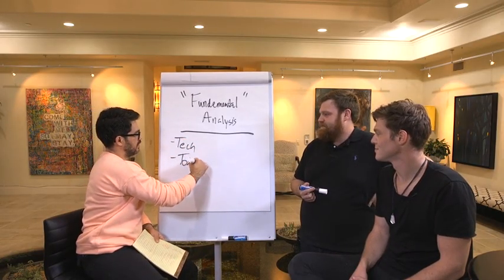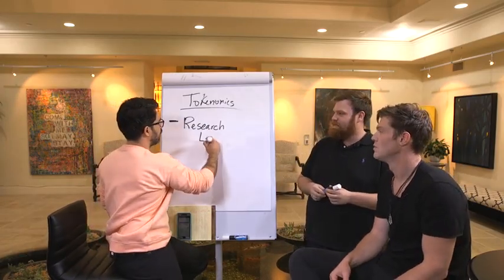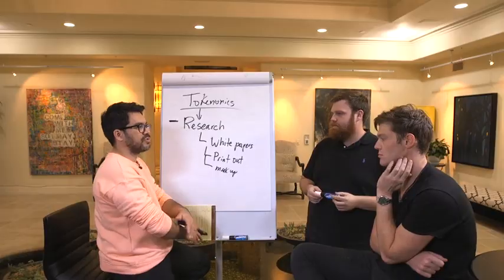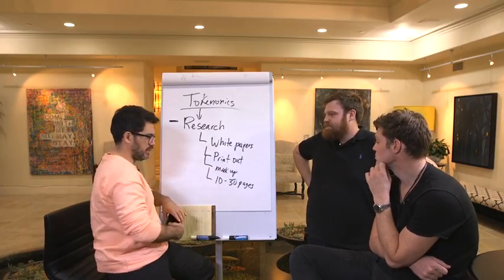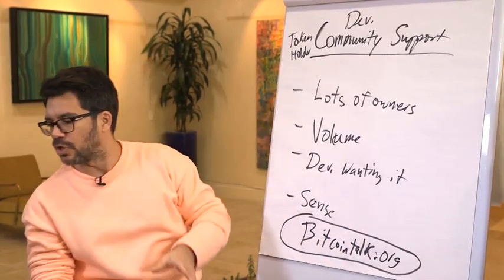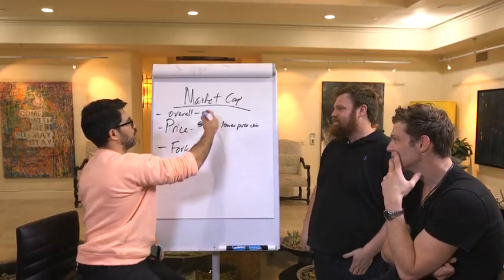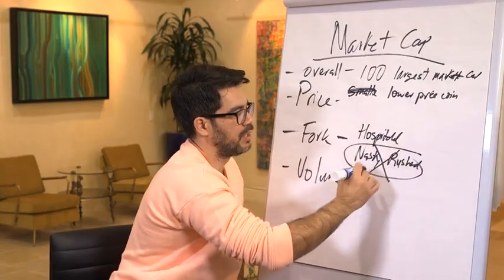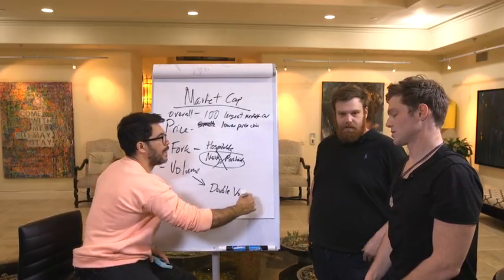Fundamental Analysis with Tai, William Duplessie, and Ben Greenberg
Fundamental Analysis with Tai, William Duplessie, and Ben Greenberg is a video/webinar on fundamental analysis of cryptocurrencies and other assets, where three traders share their approach.

🔹 Key points:
What is fundamental analysis (FA):
Evaluating a project or asset based on real data rather than charts.
The goal is to understand long-term value and growth potential.

Factors for analyzing cryptocurrencies:
The development team and their experience.
The technology and uniqueness of the project (blockchain, smart contracts, dApps).
Market capitalization, liquidity, trading volume.
Real-world use cases for the token, partnerships, community.
News, regulations, industry events.

Comparison with technical analysis:
FA = “why the coin should rise/fall in the long term.”
TA = “when is the best time to buy/sell in the short term.”

Application:
Selecting promising coins for long-term investments.
Combining with technical analysis for accurate entry/exit points.

💡 Bottom line: Fundamental Analysis helps you see the “intrinsic value” of a project, rather than just looking at a chart, and make informed investment decisions.